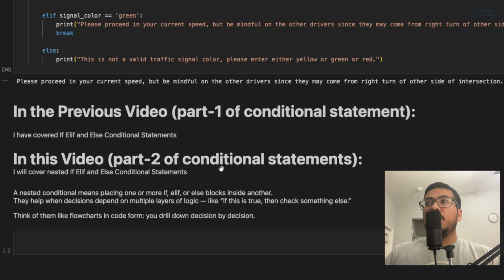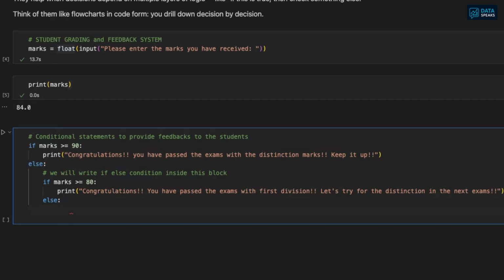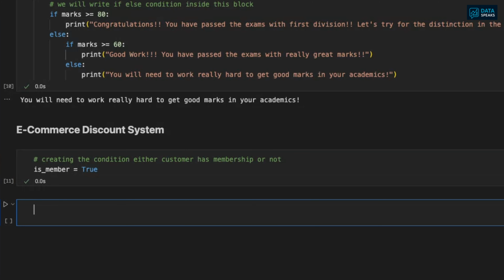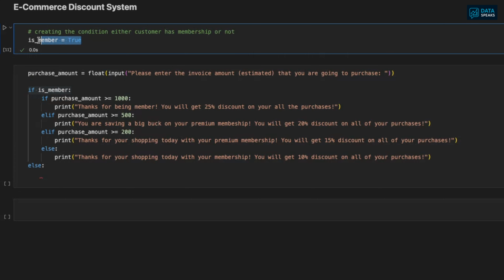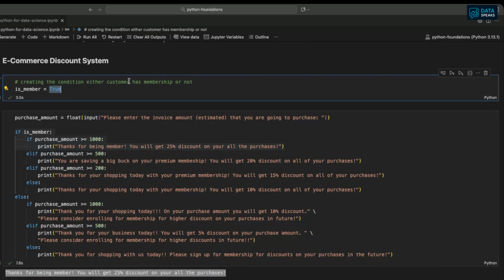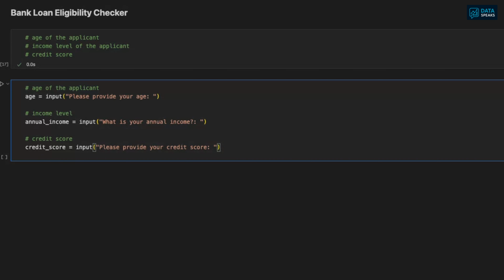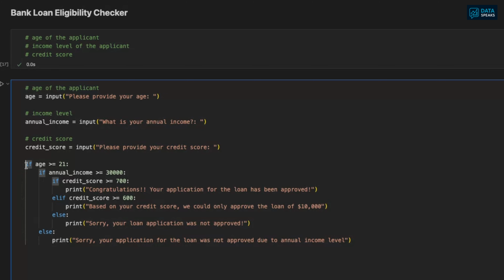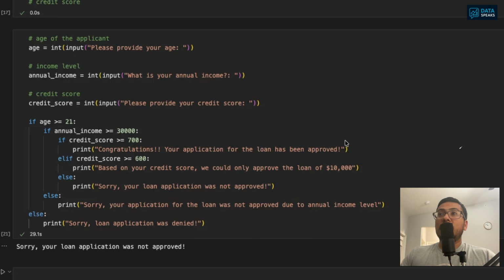Nested IF-ELIF-ELSE in Python | Real-World Logic Made Simple | Python for Data Science #13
Welcome to Part 13 of my Python for Data Science tutorial series on Data Speaks! 🎥

In this video, second video in conditional statements, we take conditional logic to the next level -  exploring Nested IF-ELIF-ELSE Statements in Python.

You’ll learn how to build multi-layered decision structures that make your code intelligent, adaptive, and perfect for real-world Data Science use-cases.

🧩 What are nested conditionals and when to use them
⚙️ How to design clear and efficient multi-level logic
💡 Real-world examples: student grading, discount systems, loan approvals
🧠 Combining conditions for smarter, data-driven decisions
🚀 How nested logic applies in Data Science workflows

Conditional statements are the decision-makers of your code.
Nested structures help your programs handle complex scenarios — just like real-world models that depend on multiple parameters (age, income, risk score, etc.).

In Part 14, we’ll cover Control Flow Statements — break, continue, and pass — the tools that give you even more power over your loops and logic.